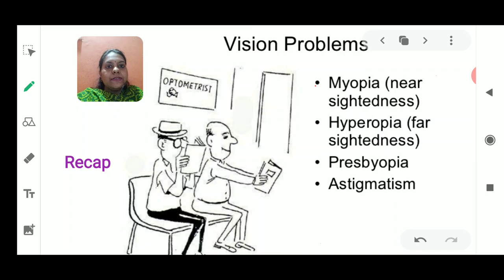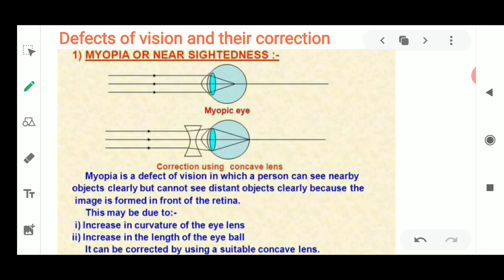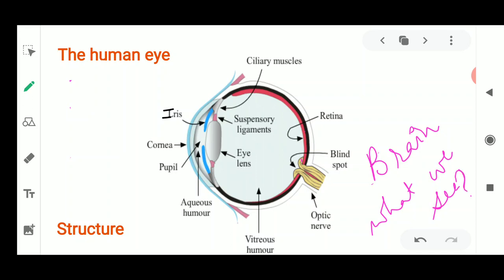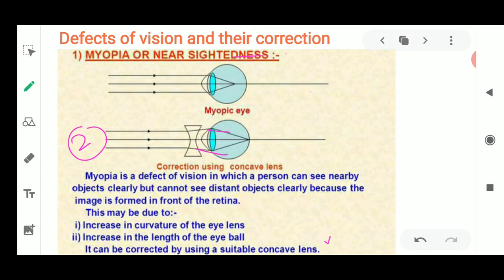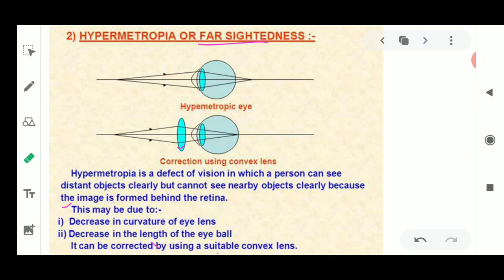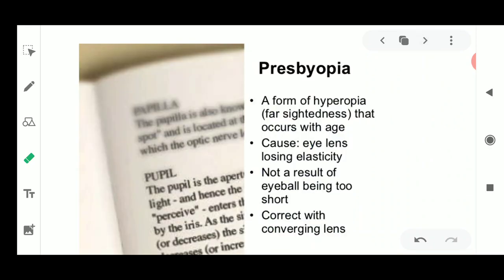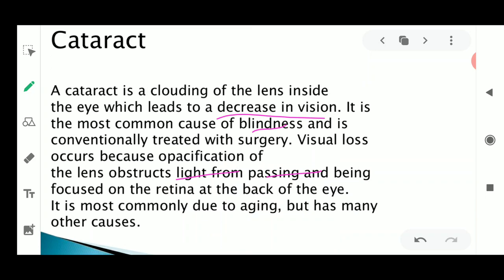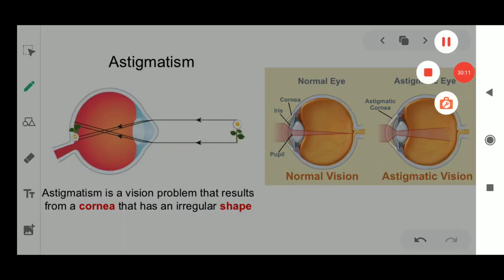Class X Science 03 07 2020 by Ms Bhanupriya